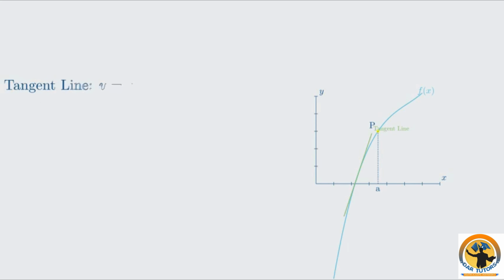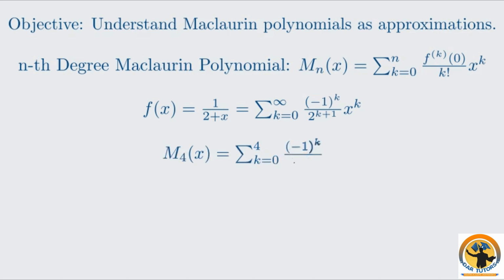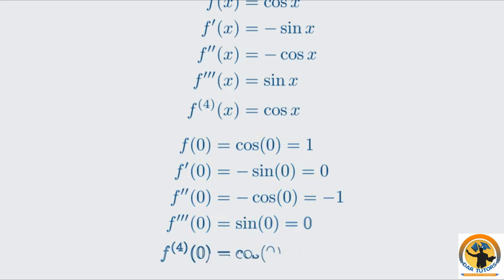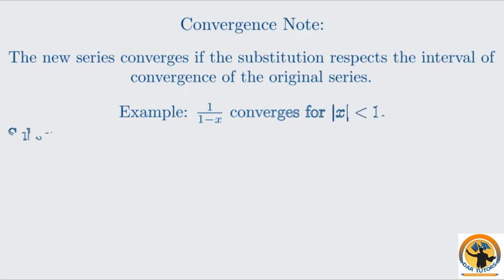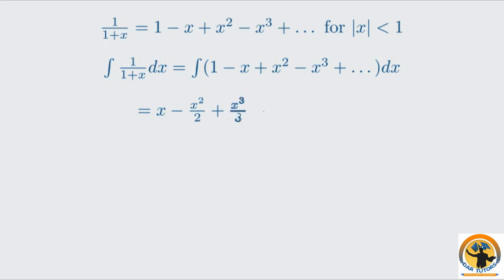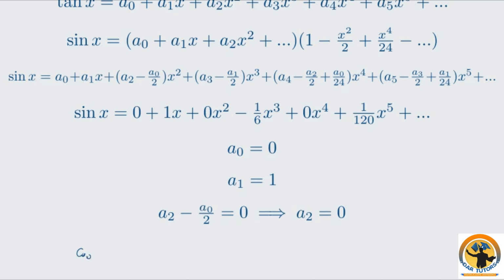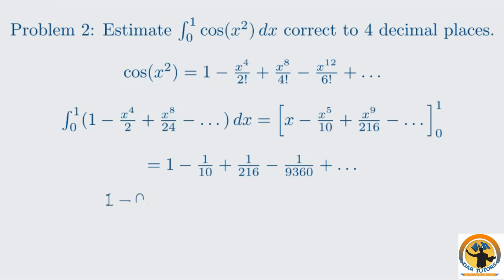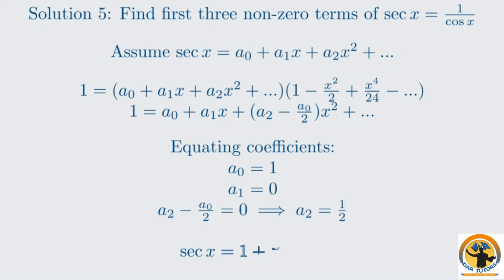Maclaurin Series Summary